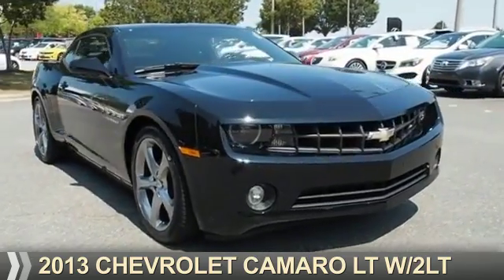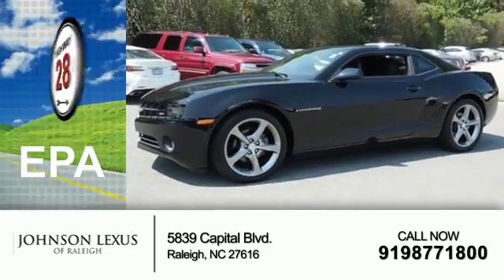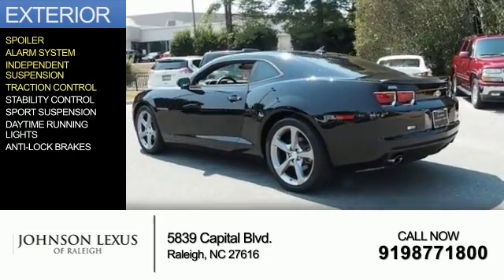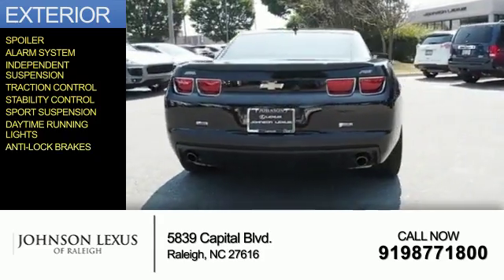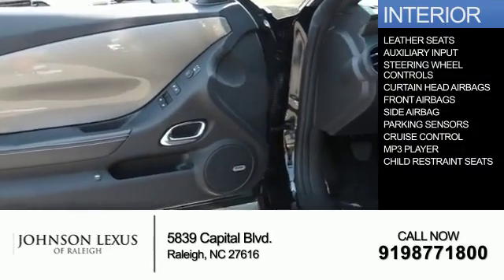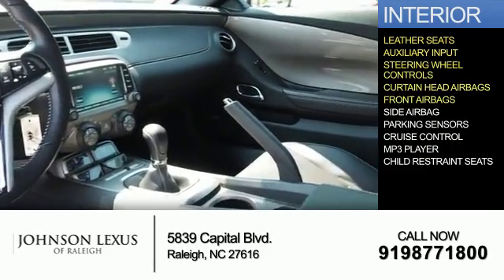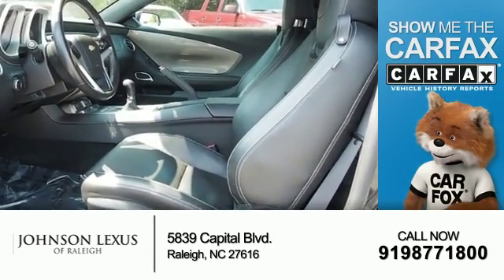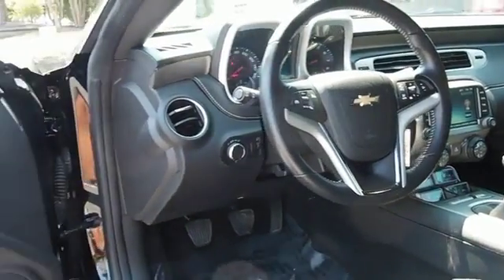2013 Chevrolet Camaro RC10159A - Raleigh NC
Phone:
Year: 2013
Make: Chevrolet
Model: Camaro
Trim: LT w/2LT
Engine: 3.6 liter 6 Cylindercylinder
Transmission: Not Specified
Color:
Mileage: 52224
Address:
VIN:2G1FG1E32D9173389